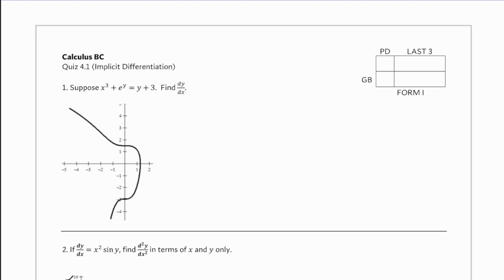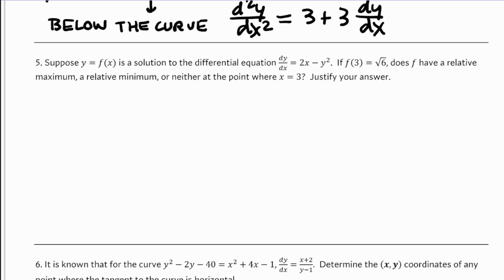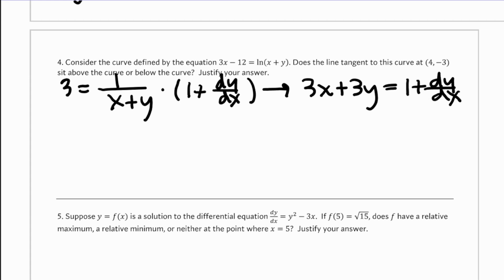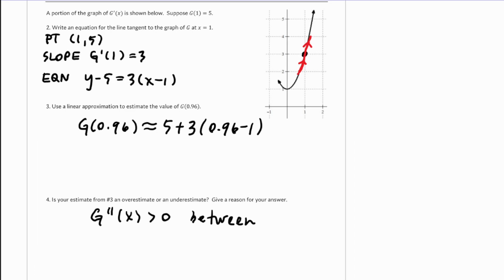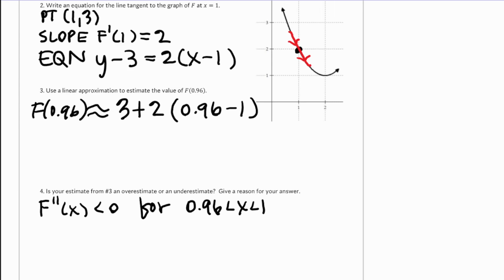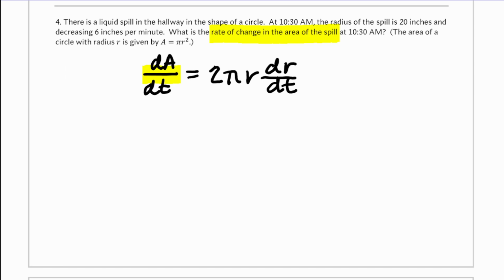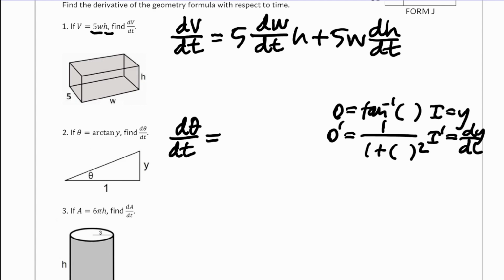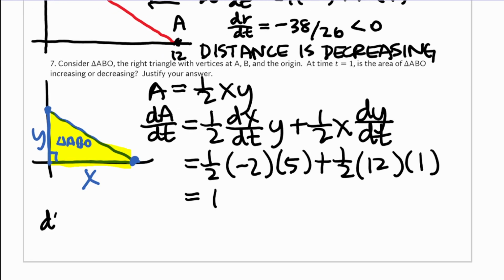Calculus BC Unit 4 Quizzes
00:00 QUIZ 4.1 FORM I
11:32 QUIZ 4.1 FORM J
21:14 QUIZ 4.2 FORM I
30:06 QUIZ 4.2 FORM J
37:56 QUIZ 4.3 FORM I
48:45 QUIZ 4.3 FORM J